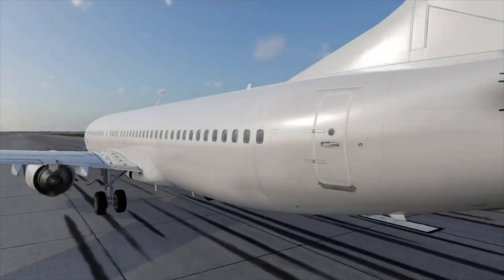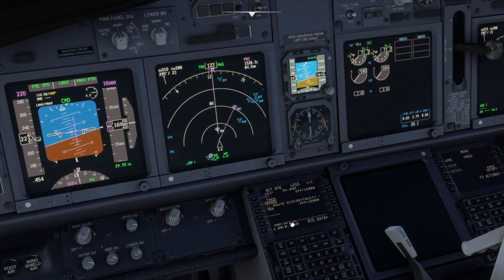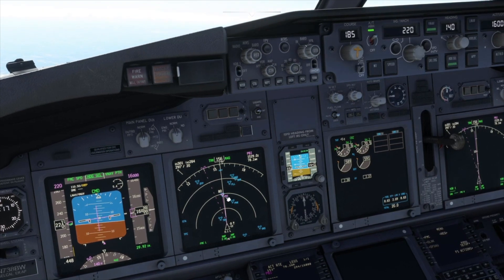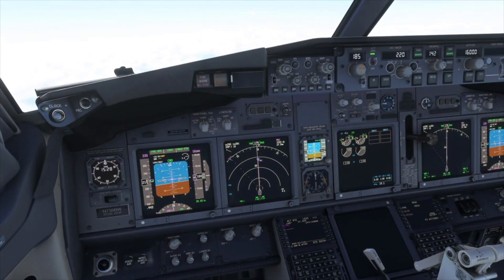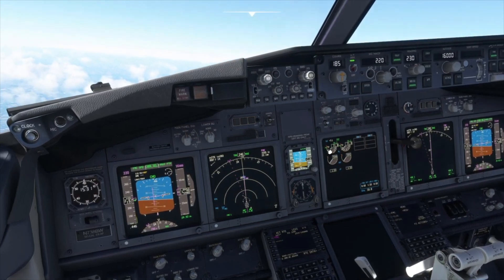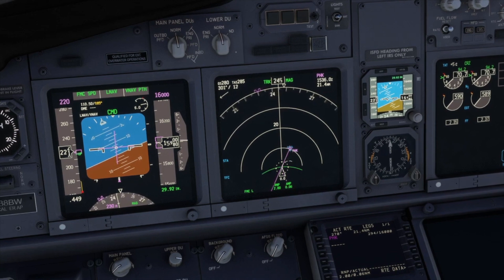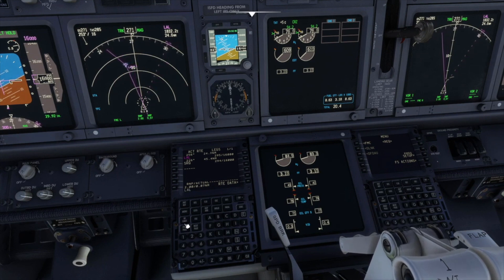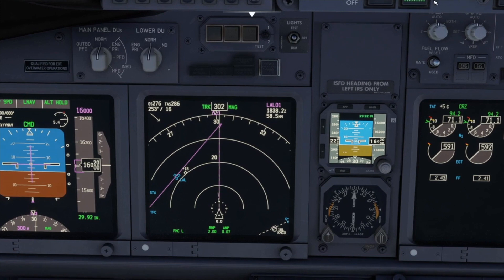737 Intercepting Inbound and Outbound Radials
Are you a flight enthusiast eager to enhance your navigation skills? In this comprehensive tutorial, we explore the precise techniques for intercepting both inbound and outbound radials using the Boeing 737’s FMS (Flight Management System) and LNAV (Lateral Navigation).

Key Takeaways:
Understanding Radials: Dive into the fundamentals of radials—those critical lines emanating from VOR (VHF Omnidirectional Range) stations.
FMS Setup: Learn how to program the FMS to intercept specific radials accurately.
LNAV Guidance: Discover how the LNAV mode assists in maintaining precise lateral navigation during radial interceptions.
Real-World Scenarios: We walk through practical examples, demonstrating radial interceptions during departure, enroute, and approach phases.
Chart Briefing: Get insights into interpreting charts, frequencies, and procedures related to radial navigation.

0:00 Introduction
0:17 Proceeding directly to a fix using LNAV
1:49 Intercepting an inbound radial to a fix from an assigned heading
3:15 Additional practice
5:38 Intercepting an outbound radial from a fix
7:14 Conclusion

Remember, this tutorial is designed for simulation purposes only and should not be used for actual flight operations.